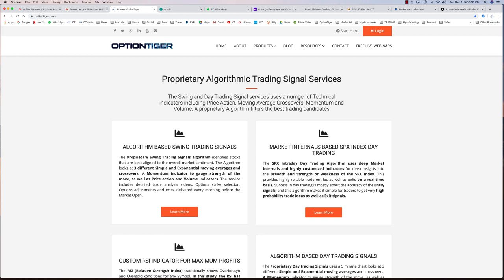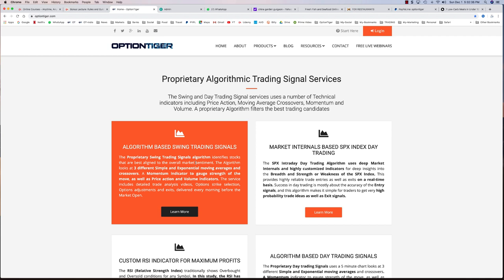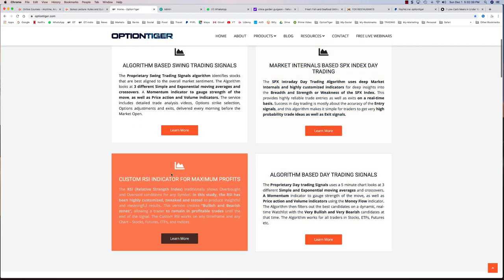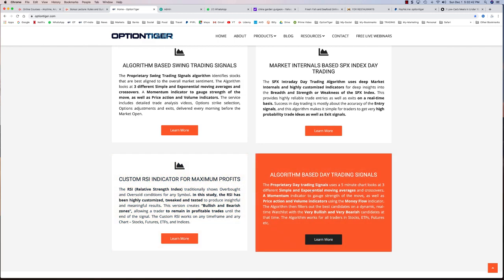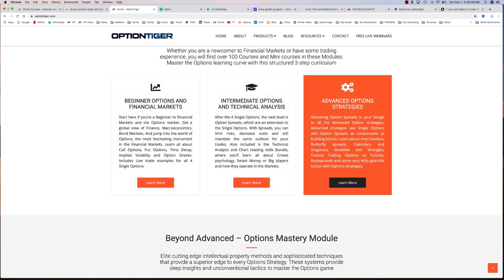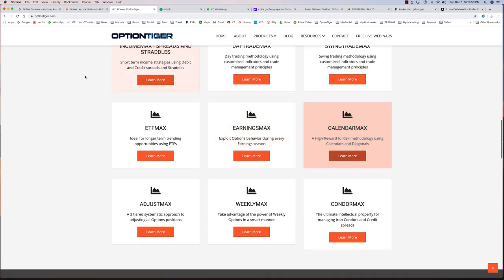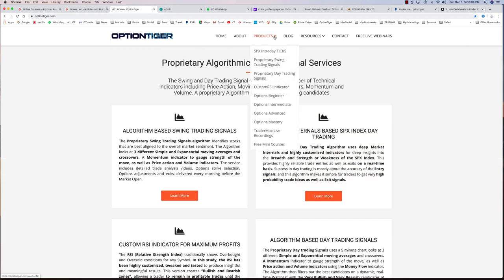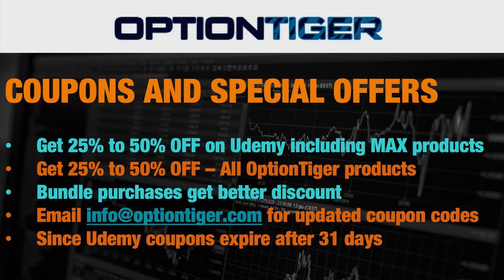UDEMY - BONUS LECTURE DEC 2019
The Udemy Bonus lecture allows Instructors to offer their students a cost effective way of buying their content, and is described in this video.

OPTIONS MASTERY